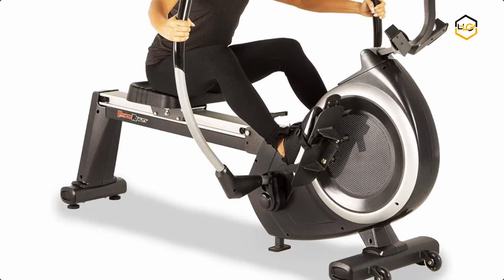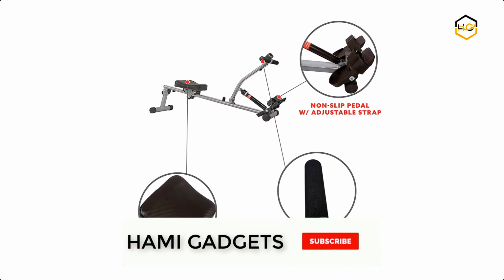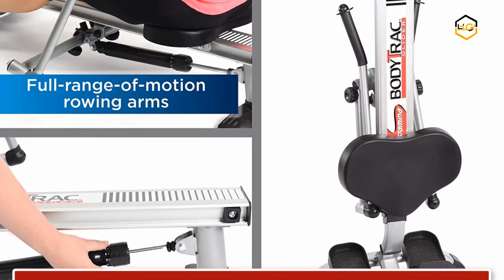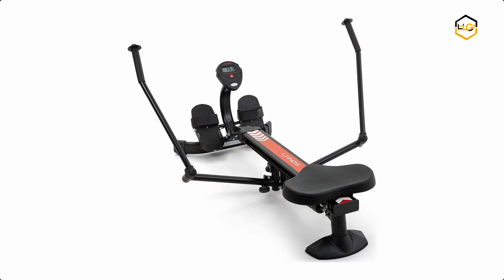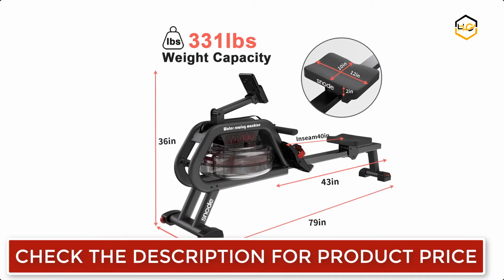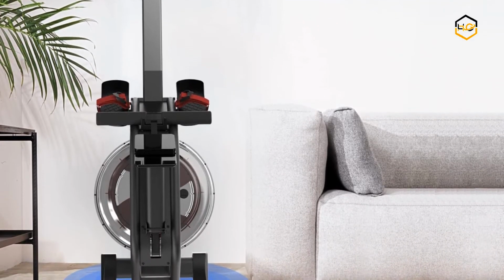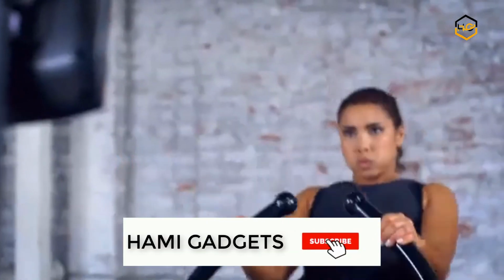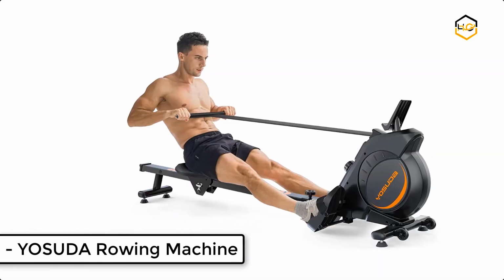6 Best Home Rowing Machines 2022 - Hami Gadgets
Ranking at number 6 we have Sunny Rowing Machine.

The hydraulic resistance system creates a smooth and quiet row throughout 12 total levels of resistance.

The smooth glide seat and 12 levels of hydraulic resistance will allow you to complete a quiet and enduring ride.

while working your full body increasing your cardiovascular fitness and burning calories.

The pivoting foot pedals with foot straps are great for beginners.

at number 5 we have Stamina Rowing Machine.

It is Perfect for the fit-focused who have more motivation than workout space.

the Stamina BodyTrac Glider is the compact portable rowing machine that fits into any area.

and easily stands on end for storing between workouts.

The BodyTrac Glider features full-range-of-motion rowing arms.

at number 4 we have Lanos Rowing Machine.

The unique design allows for a full-body effective workout for every major muscle group including back legs arms abs and glutes.

this Rowing is also widely known to aid in improving cardiovascular health and burning calories.

this Manually adjust the tension with a control knob so you can easily customize your workout to fit your needs.

at number 3 we have SNODE Rowing Machine.

The adjustable pedal is suitable for different feet.

whether you are big feet or small feet whether you are a man or a woman.

And its straps have good stability it will be safer during exercise.

The whole iron frame is really durable and sturdy to keep you workout safely without any worry.

at number 2 we have Fitness Rowing Machine.

you can Enjoy your workout at the comfort of your home with FITNESS REALITY 4000MR Magnetic Rower with 15 Workout Programs.

It Featuring 10 preset workout programs 5 customizable programs chain-driven dual transmission mechanism.

also and 16 levels of magnetic tension resistance.

at number 1 we have YOSUDA Rowing Machine.

The easy-to-read LCD monitor clearly displays exactly rowing distance time count total count and calories data.

this Non-slip texture and adjustable straps can ensure your safety.

the Large foot pedals can fit nearly any shoe size.

You can enjoy videos or music when you are rowing with Ipad holder.